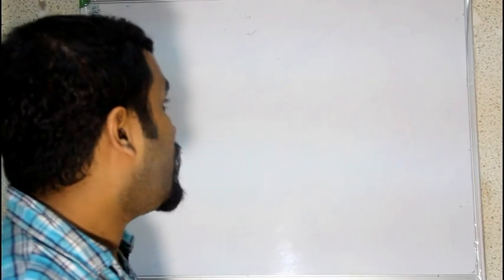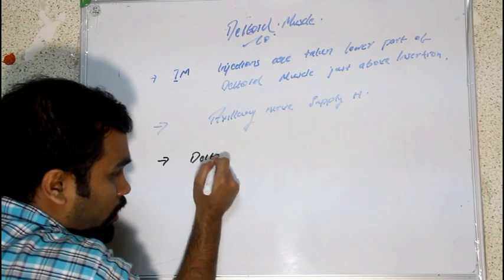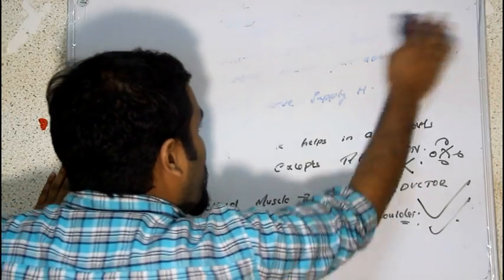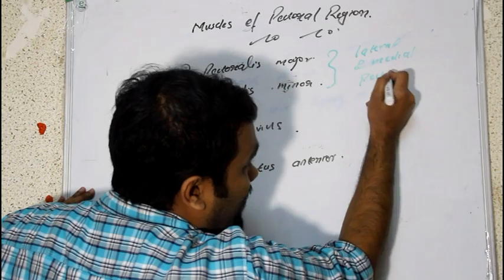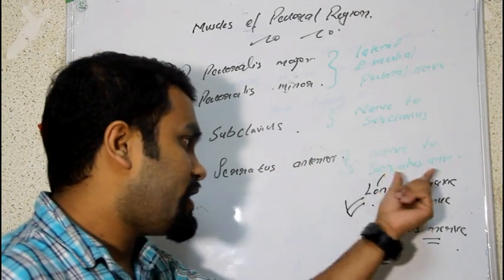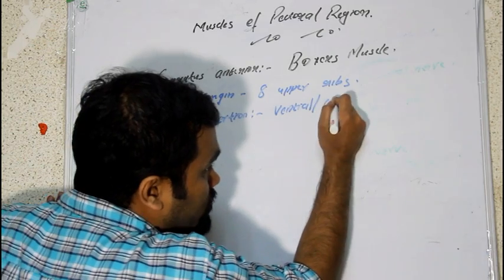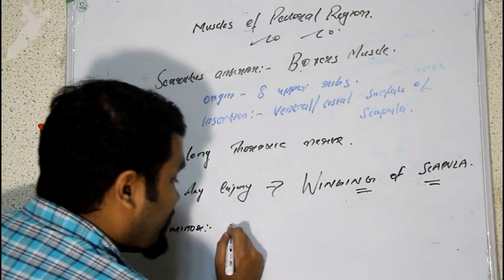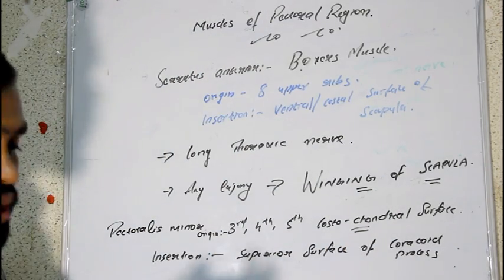anatomy made simple part 6 (DELTOID AND MUSCLES OF PECTORAL REGION)